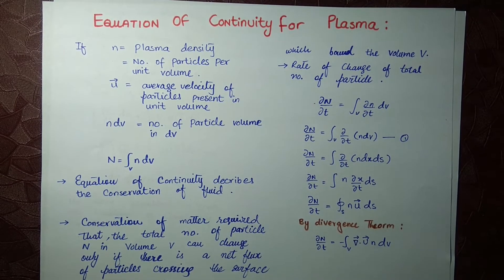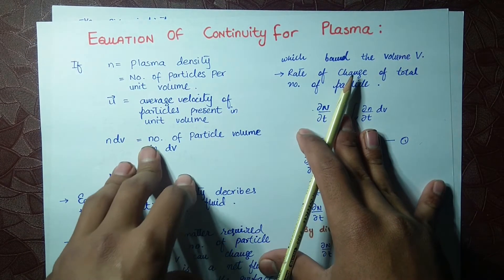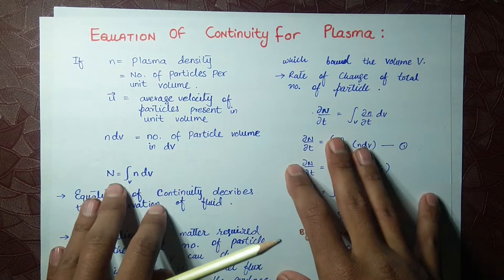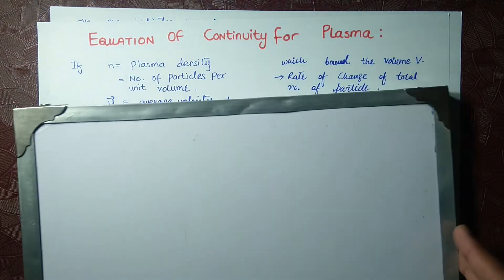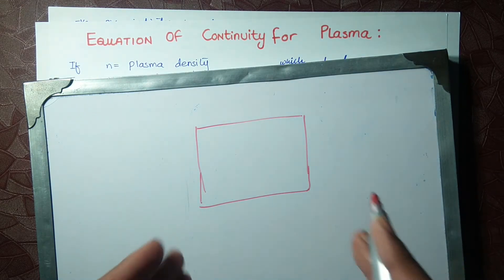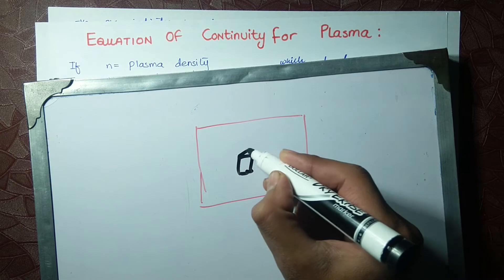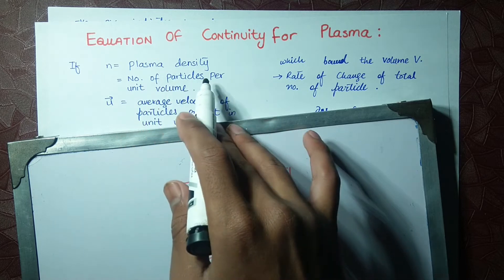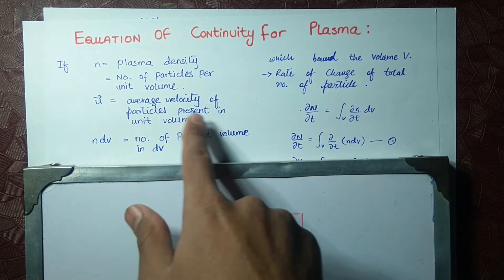Equation of Continuity for Plasma (Fluid Mechanics) lec No. 28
this lecture provides the detailed description about how equation of continuity discribes the conservation law in fliud mechanics for plasma